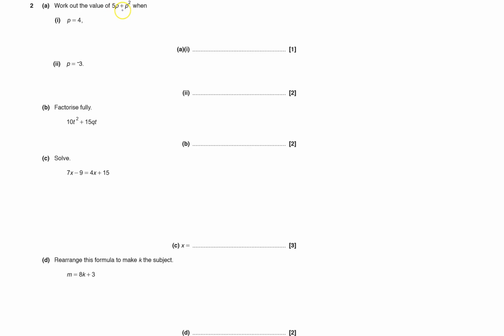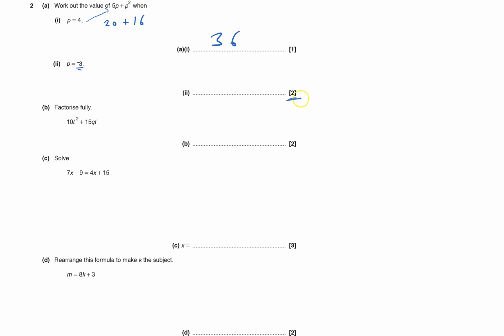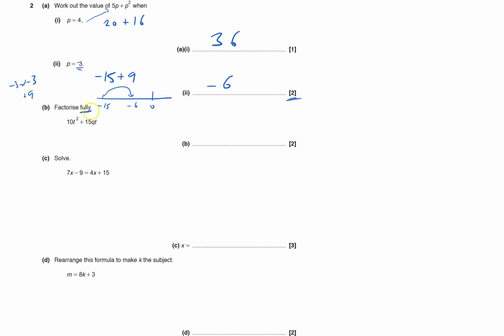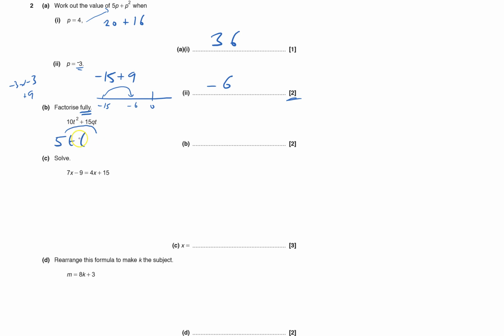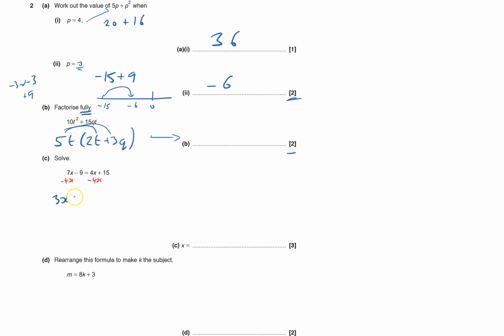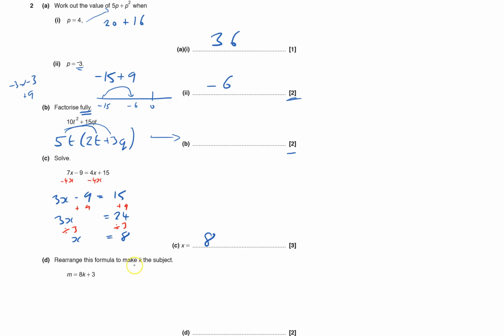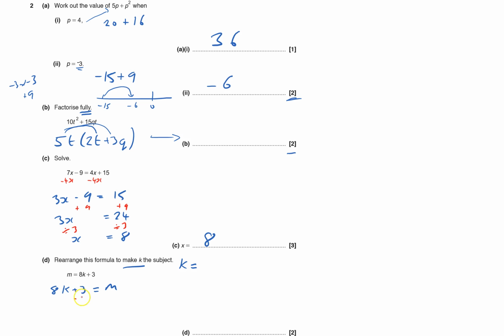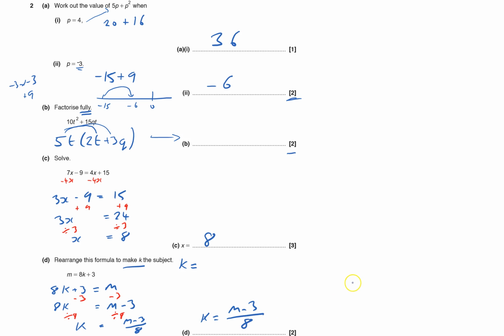J567 2016 Nov Paper 3 Q2